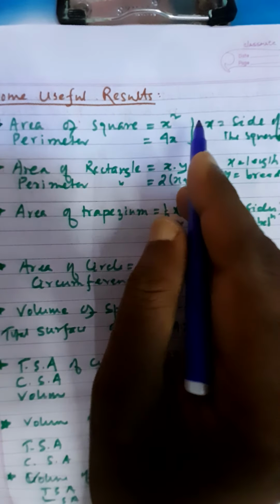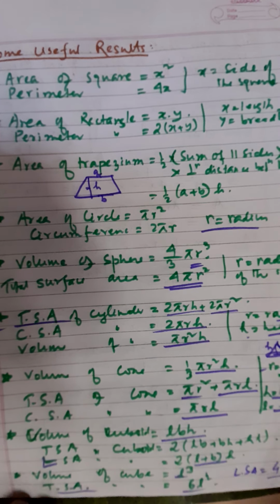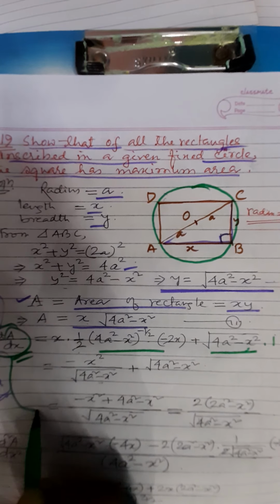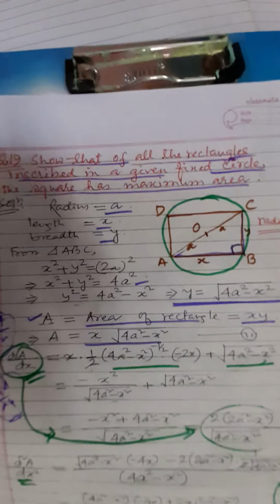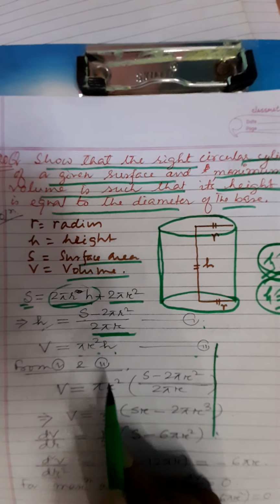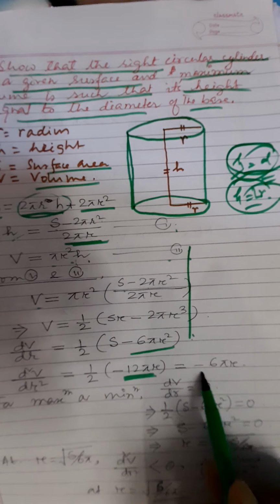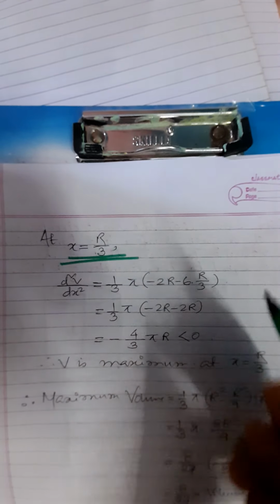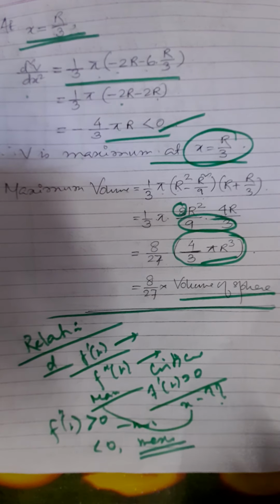ch6 Applications of Derivatives ( Maximum and Minimum) for class12 by MH sir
Q19, 20 and 23 of Ex6.5